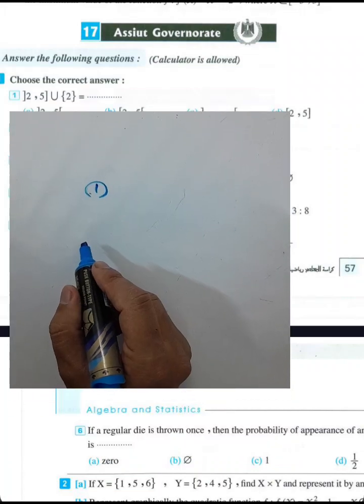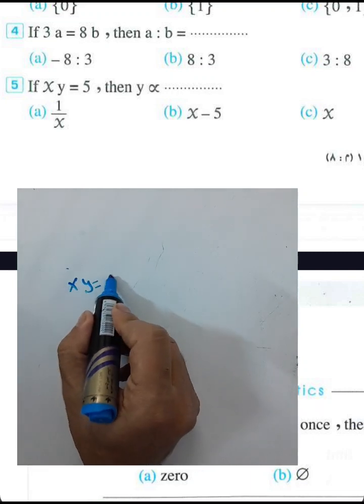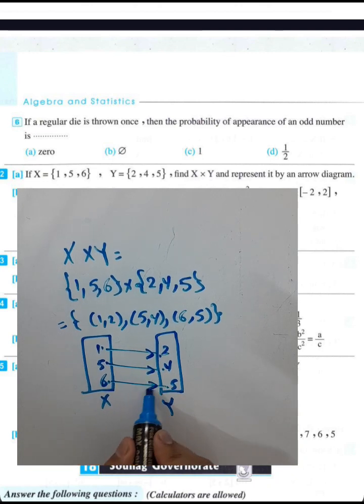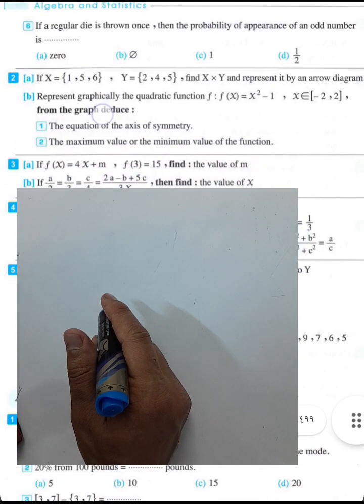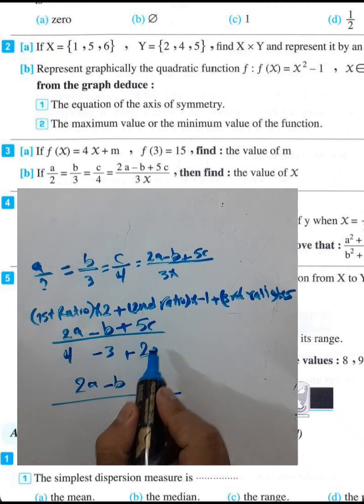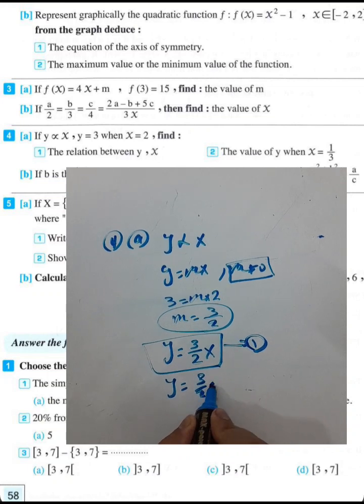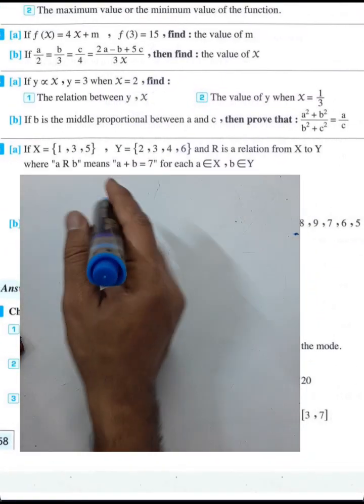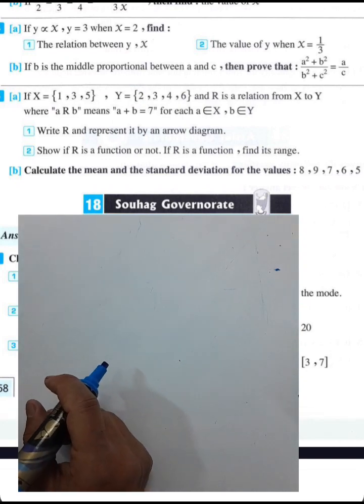حل إمتحان جبر ثالثه إعدادي لغات محافظه أسيوط 2023TEST maths revision prep algebra MATH